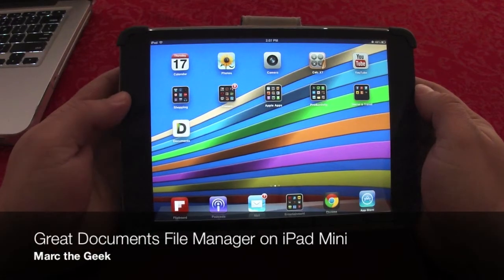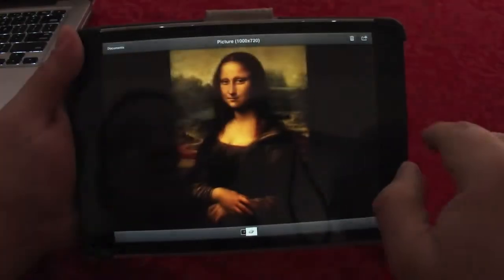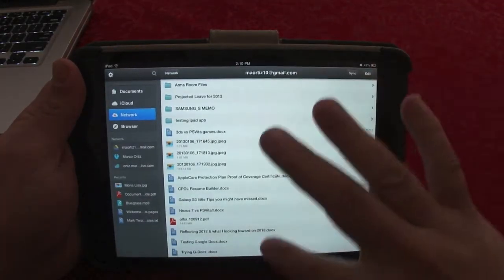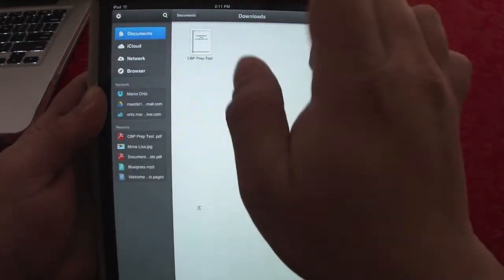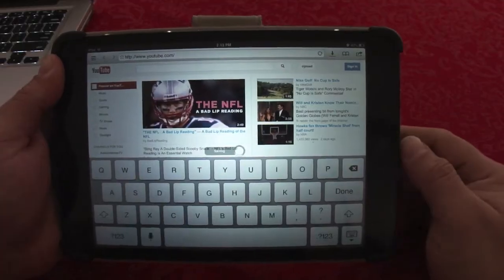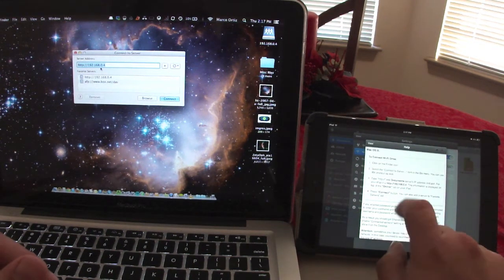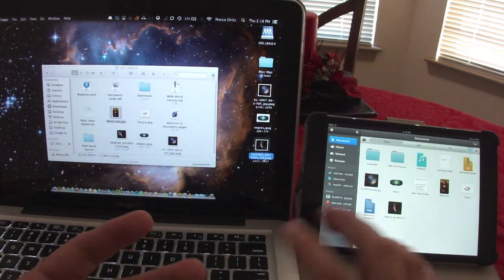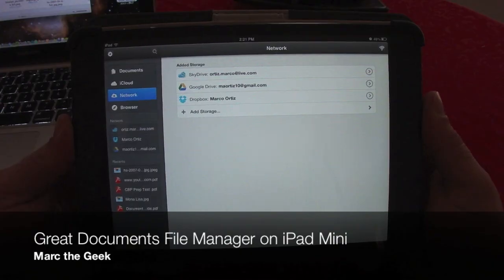Great Documents File Manager on iPad Mini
Here is an awesome free documents file manager called Documents for iOS, here I'm testing on the iPad mini.  This app also lets you consolidate almost every Cloud service into one app.